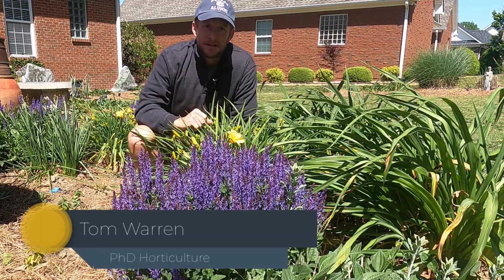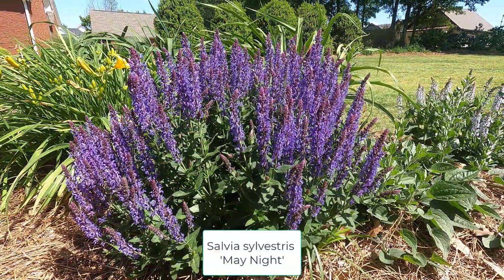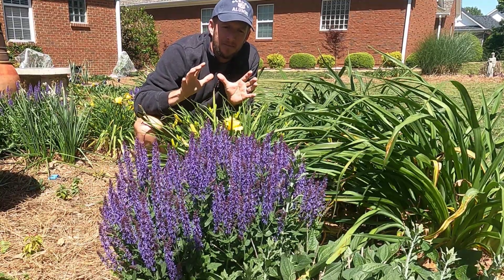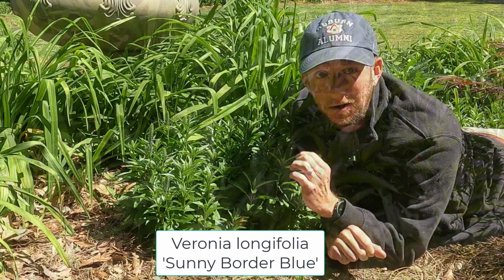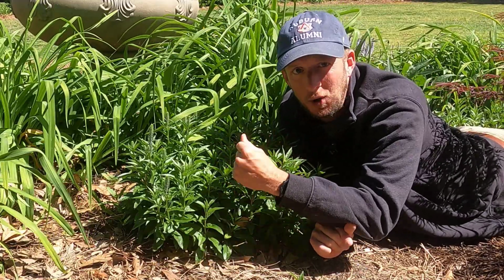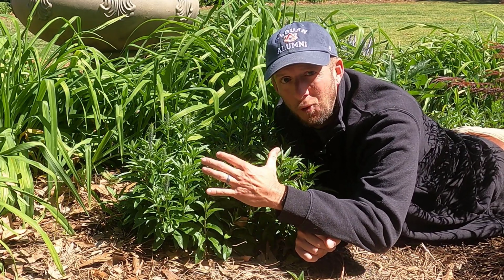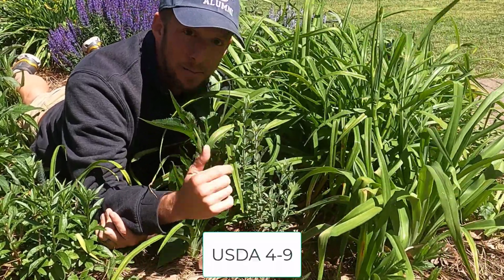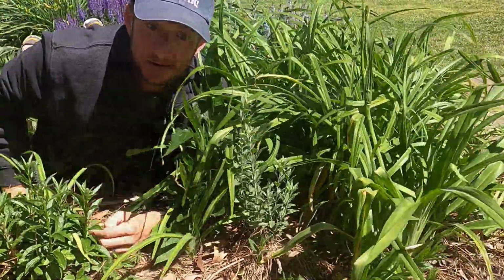The Power of Companion Planting: Enhancing Your Daylily Garden with These Three Secret Plants!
Looking for a simple and effective way to take your daylily garden to the next level? Look no further! In this  video, we reveal the secret to enhancing your daylily garden and overall beauty with two powerful companion plants. You won't believe the stunning results that these two little plants can have on your daylily garden. Get ready to unlock the full potential of your daylily plants and take your gardening game to the next level with this game-changing video! Don't miss out on this must-see gardening hack that's sure to go viral!

salvia Visit our Amazon Storefront for everything you see used in our videos. It also helps us out financially at no additional costs to you.